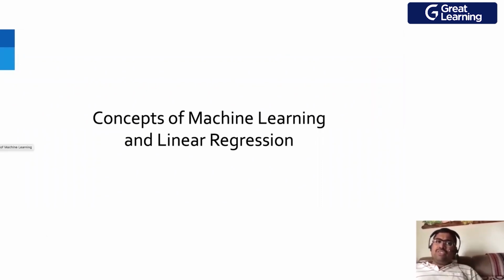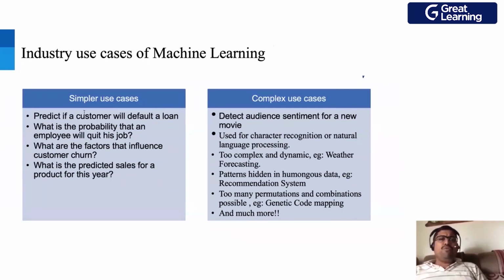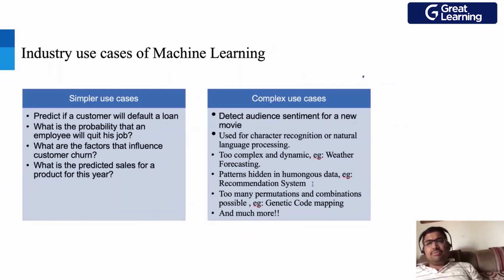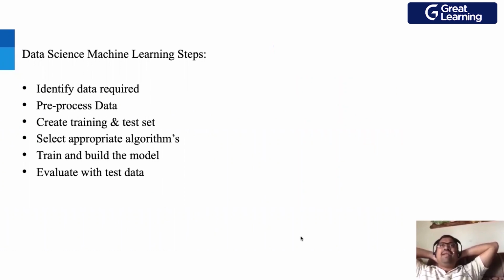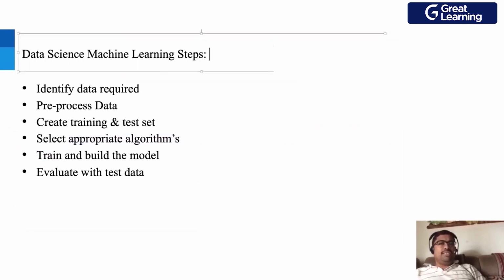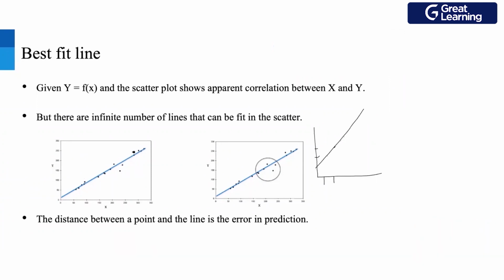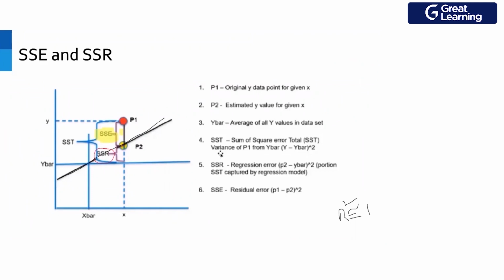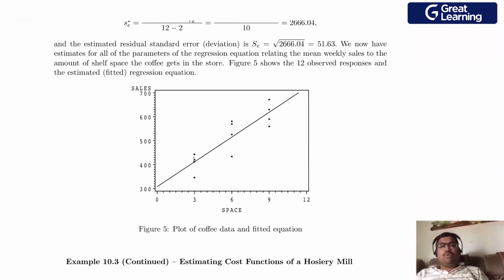Linear Regression in Machine Learning | what is linear regression | Machine Learning Tutorial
Linear Regression is a predictive model which is used for finding the linear relationship between a dependent variable and one or more independent variables. It is one of the most important predictive analysis algorithms. Whenever one wants to forecast or predict something, linear regression algorithms are used for that purpose. In this Linear Regression in Machine Learning Course (Hindi), we shall comprehensively learn about linear regression and implement the same in Python.

Machine learning is a subset of artificial intelligence (AI) that is concerned with the design and development of algorithms that can learn from and make predictions on data. Machine learning algorithms are used in a variety of applications, such as email filtering and computer vision.

🏁 Topics Covered:
00:00:00 Introduction
00:00:05 Concepts of Machine Learning
00:16:10 Introduction to Machine Learning
00:18:25 Industry Use case for Machine Learning
00:57:35 Supervised vs Unsupervised Learning
00:59:40 Data Science Machine Learning Steps
01:19:28 Classification vs Regression
01:21:35 Linear Regression